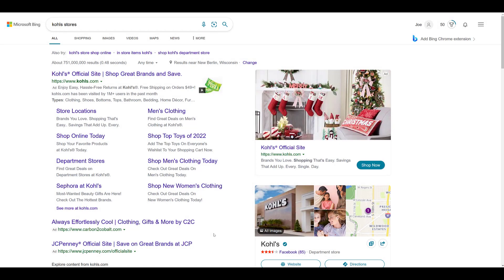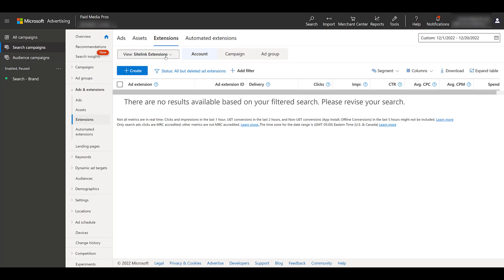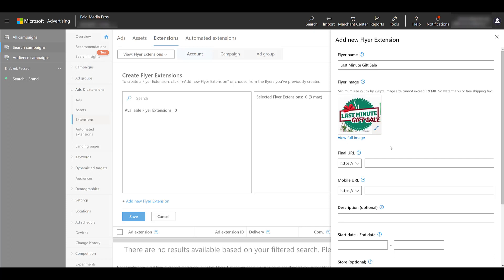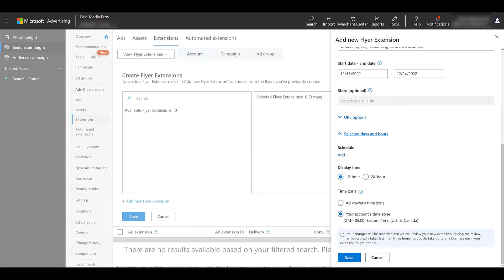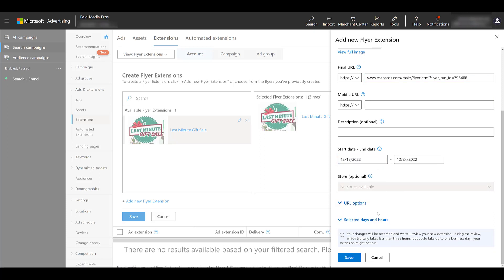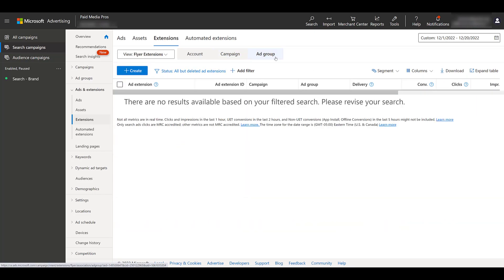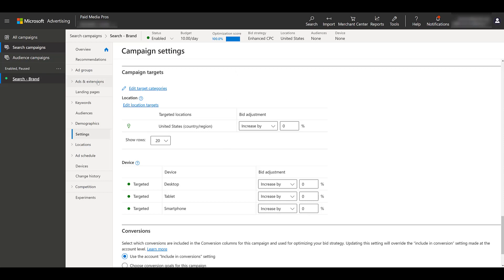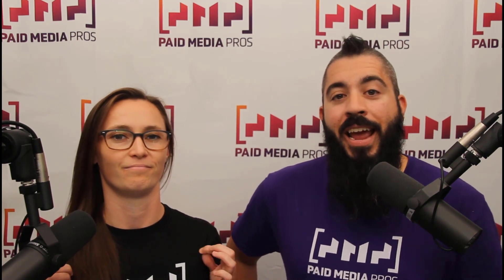Microsoft Ads Flyer Extensions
Microsoft Ads Flyer Extensions are now available for text ads in the United States. These extensions are only for the Search Network, and they send users to URLs for flyers that live on your website. This video will show you were a flyer extension can appear. Then we will show you the specs needed for this extensions. Last, you'll be able to see how you can add them at the Account, Campaign, and Ad Group levels.

0:29 - How Microsoft Flyer Ads Can Appear in Search
1:34 - Navigating to Ad Extensions in Microsoft Ads
2:00 - Start of Creation Process for a New Flyer Extension
4:01 - Important Information for Scheduling & Date Info on Flyer Extensions
5:26 - Optional Store Setup Information
6:00 - Second Flyer Extension Example
6:20 - Extension Application at Account, Campaign, or Ad Group Levels
8:10 - Geographic Location Considerations for Microsoft Flyer Extensions
9:05 - How to Edit or Remove Existing Flyer Extensions
9:41 - Where Flyer Extensions are Eligible in Microsoft Ads